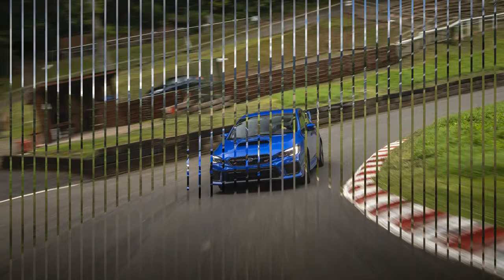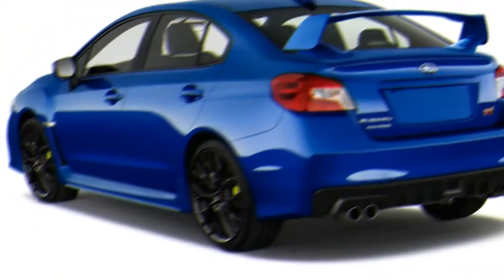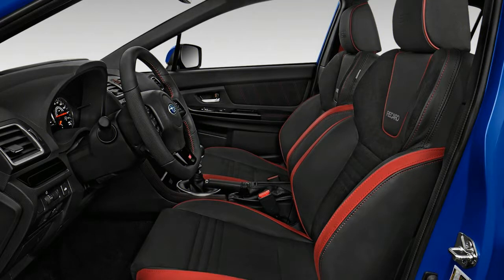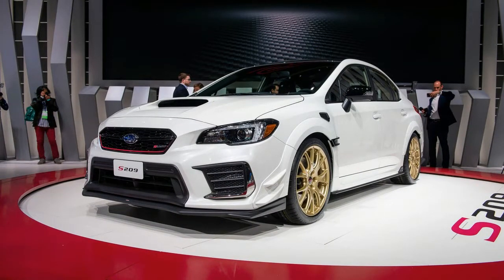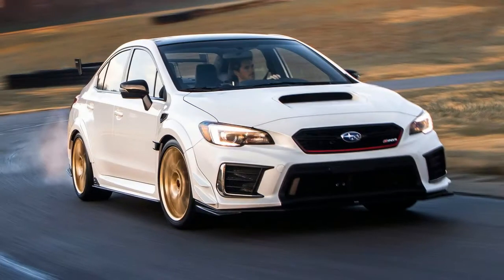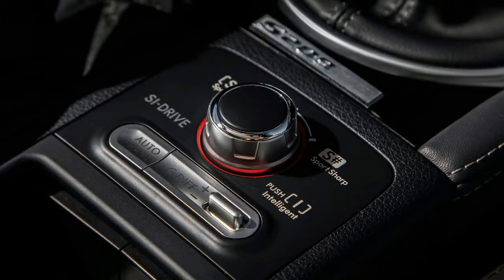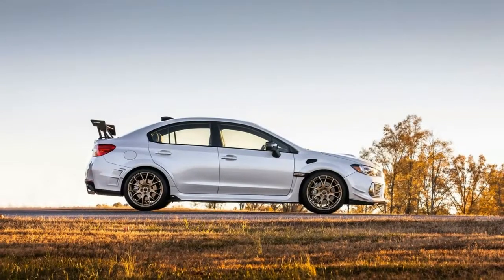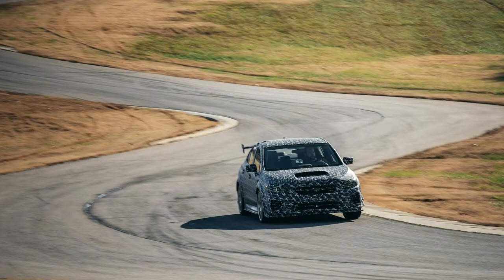AWESOME! 2019 SUBARU WRX PREMIUM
The 2019 Subaru WRX doesn't gloat about its meeting genealogy, at any rate until its turbos spool up and every one of the four wheels scrabble for footing on a winding earth street. Have a go at doing that in a BMW M2. What the 2019 WRX does well is go quick paying little mind to territory while conveying four travelers in sensible solace. Extravagance and style are not its specialties, which is the reason we rate the WRX and its racier WRX STI kin at 6.2 out of 10. For 2019, the WRX sees some advantageous changes: standard Apple CarPlay and Android Auto similarity, a restricted release trim bundle with suspension and brake redesigns, programmed crisis braking on WRXs with the discretionary consistently factor transmission (CVT), and an amended powertrain with more power and a free-stream fumes for the WRX STI. On the WRX, base, Premium, and Limited trims are accessible. The WRX STI comes just in base and Limited flavors. The progressions don't completely modernize the WRX, which offers its inside and some styling with the last-age Subaru Impreza. It's beginning to feel all around dated all around, yet the WRX stays a hoot to put through some serious hardship. Base WRXs utilize a 2.0-liter turbocharged level 4 appraised at 268 torque combined to either a 6-speed manual or a CVT. All-wheel drive is standard, albeit manual and CVT WRXs utilize interesting frameworks that put the ability to the ground in a somewhat extraordinary manner. The WRX STI includes something beyond a major wing (which can be erased for a lip spoiler). It has a 2.5-liter turbo-4 appraised at 310 hp mated to a 6-speed manual transmission, a changed suspension, Brembo brakes, and all-wheel-drive framework that highlights a driver-flexible focus differential.